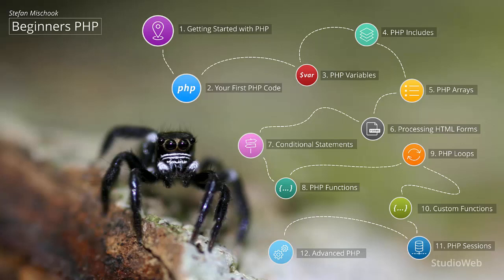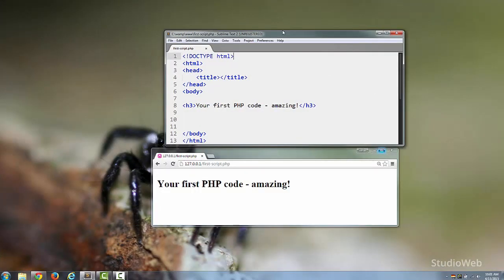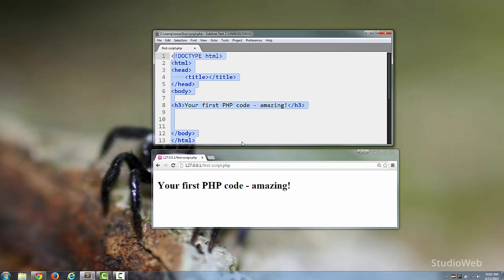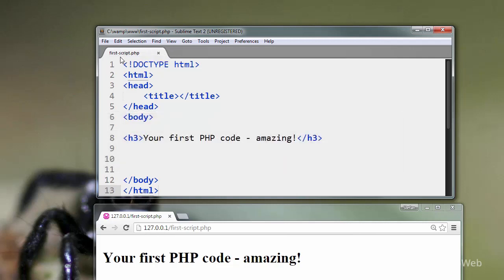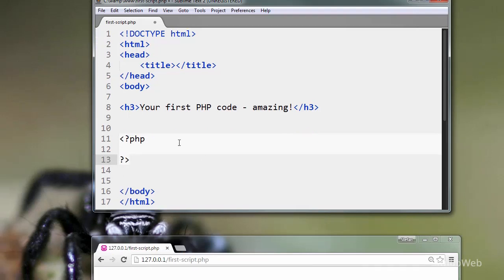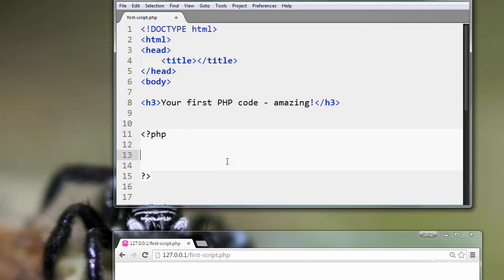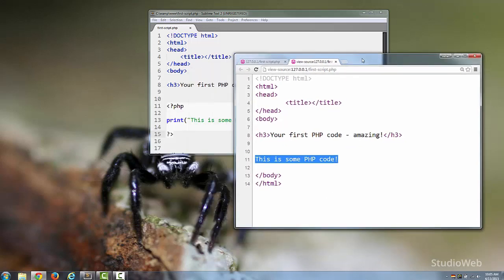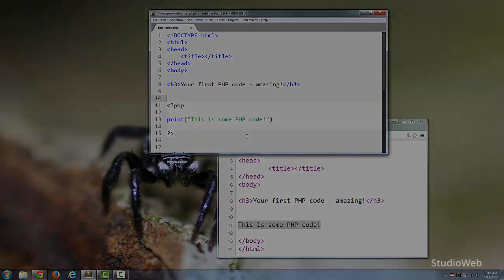Chapter 1 L1 php (Beginners PHP)